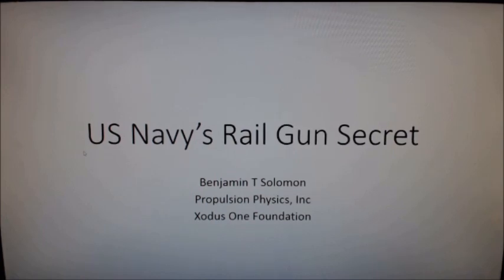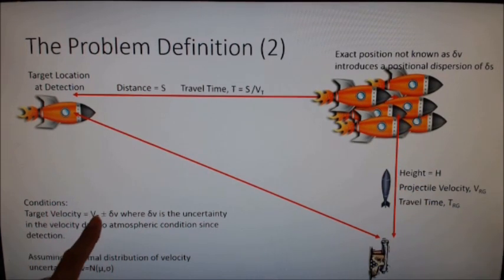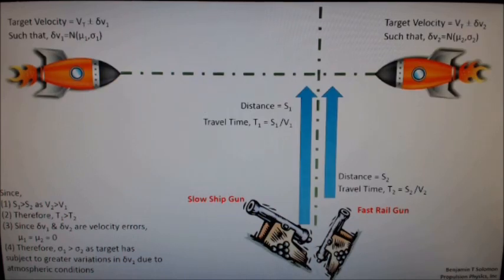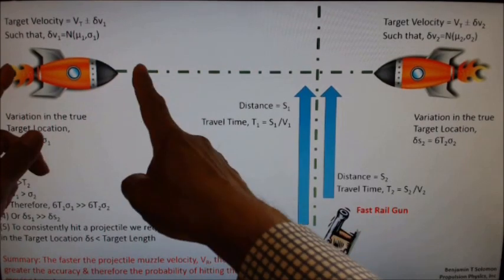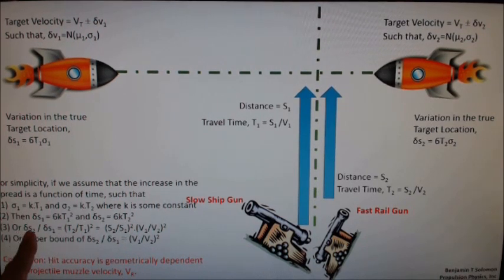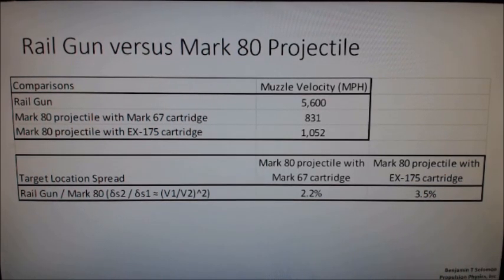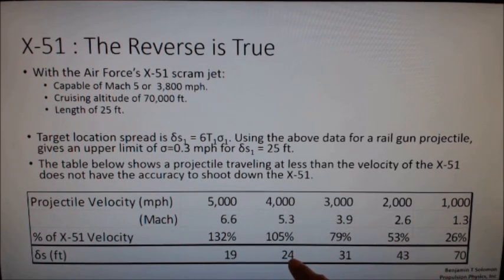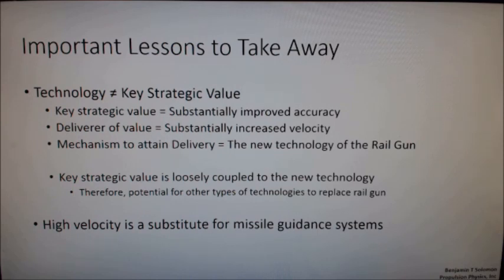The Navy's Rail Gun Hides a Secret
The Navy's Rail Gun technology hides a secret, that the Navy's projectile accuracy has been substantially increased by about 45x.

But first some history.

The US government brought Prof Eric Laithwaite to help them build a rocket launcher based on linear motor principles. Today we call this the Rail Gun. In terms of its original objectives it was not a success, because astronauts could not survive the accelerations required to launch from a rail gun and cargo required a much longer rail gun than feasible with the then technologies.

The Navy succeeded with ship based rail guns as a means to shoot projectiles. Bloomberg TV has a good video on the Navy's Rail Gun.

Watching this video I realized that the secret to the Navy's Rail Gun project was not the rail gun itself, but the substantially increased accuracy attained by the much higher muzzle velocity.

I present two important point. Using quick & dirty theoretical reasoning and real examples showing that the rail gun projectile has an increased accuracy of between 28x to 45x over conventional ship-based guns.

And the real possibility that the rail gun projectile traveling at Mach 7.4 has the ability to shoot down the X-51 traveling at Mach 5 at an altitude of 70,000ft.